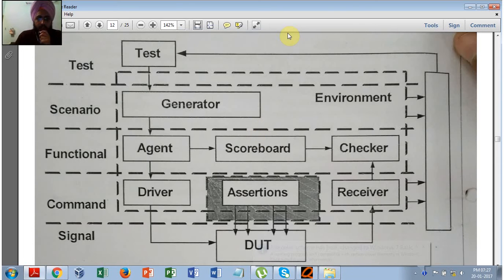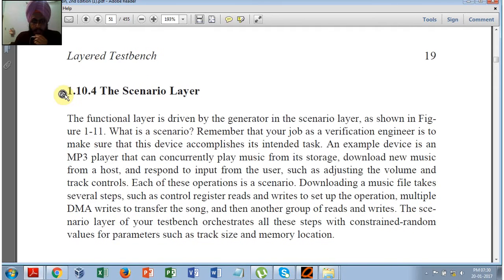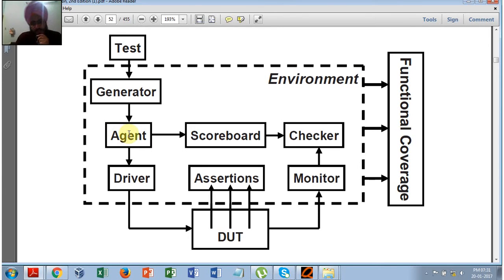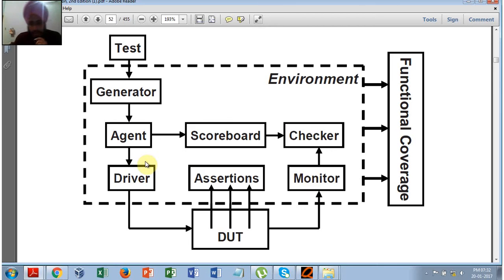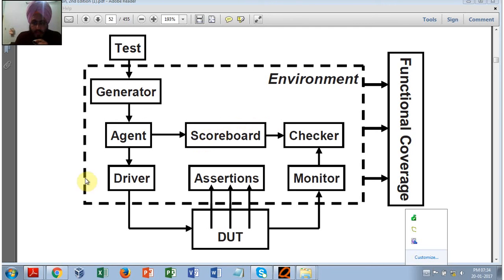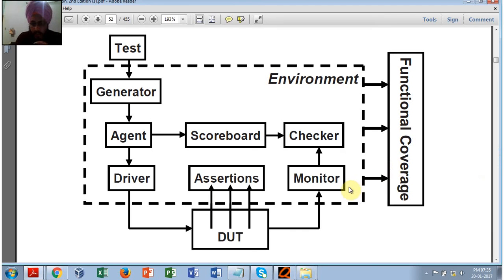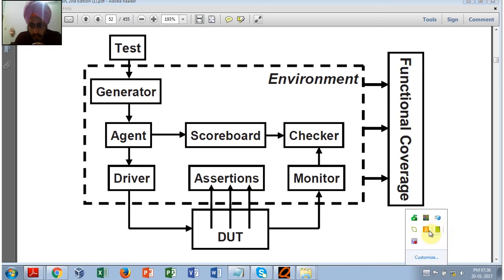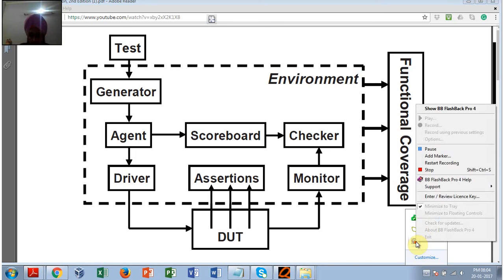02_SVM_Layered_Architecture